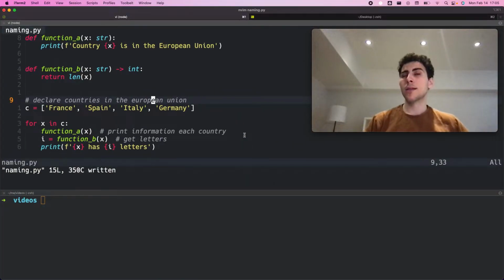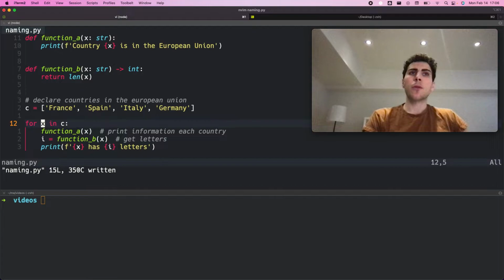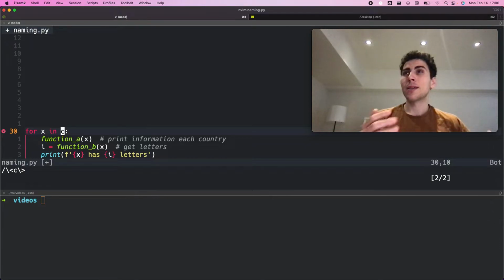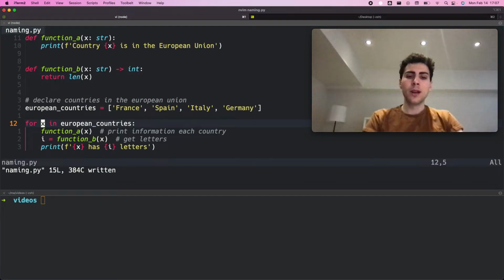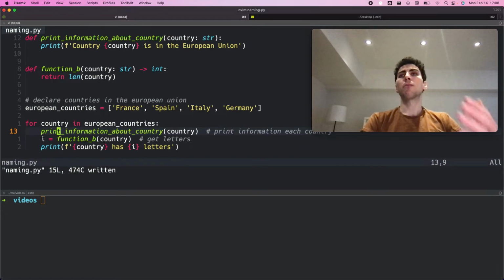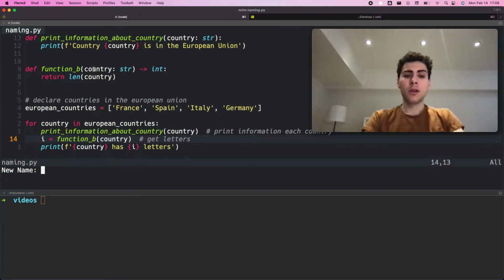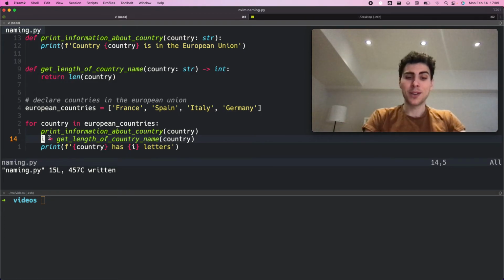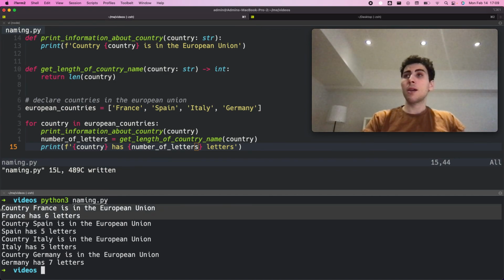Naming of variables, classes and functions [Python 🐍 ]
Learn how to have proper naming of your classes variables and functions.